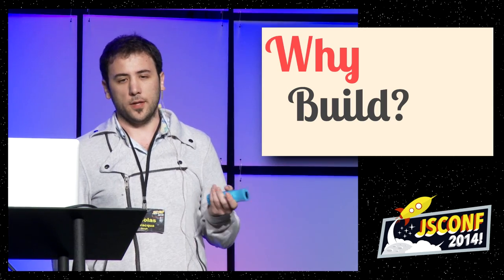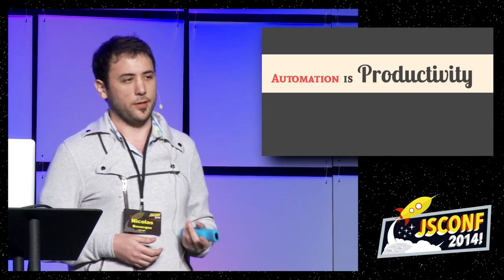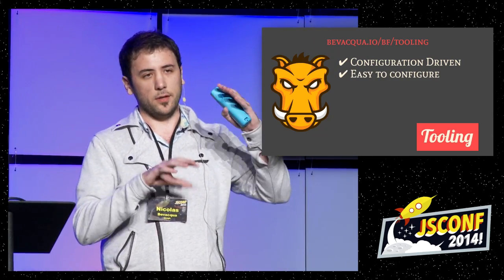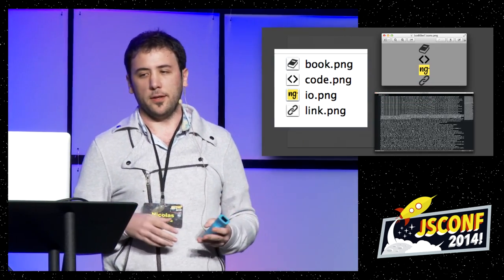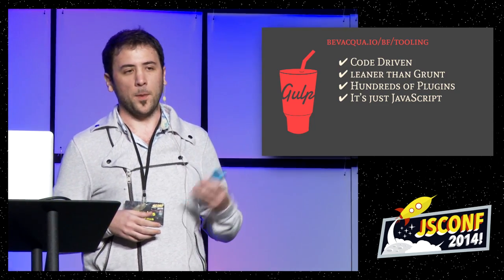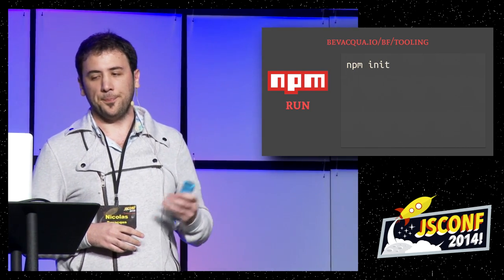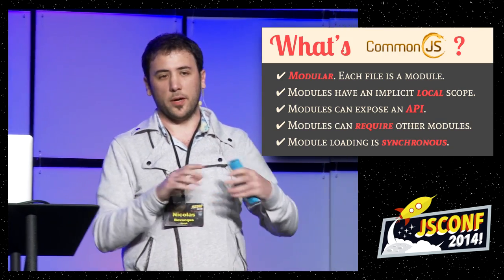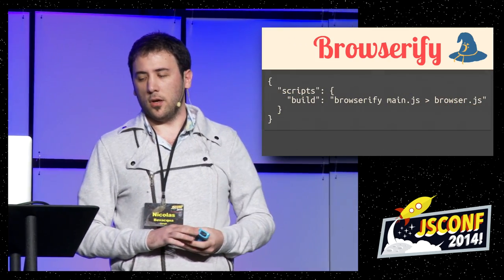Nico Bevacqua: Front End Ops Tooling [JSConf2014]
This talk covers build tooling, processes, and your development workflow. You'll get a glimpse as to why you should be building, and why you should put together a build process from the get-go. Then we'll move on to tooling. Here I'll discuss some of the most popular JavaScript build tools, namely Grunt, Gulp, and npm.

We'll investigate how each one performs for certain tasks, and I'll help you forge your own build sword. Lastly, I'll discuss the benefits of going for the module format Node.js uses, which is Common.js, and how you can leverage those modules in the browser, using a tool called Browserify.